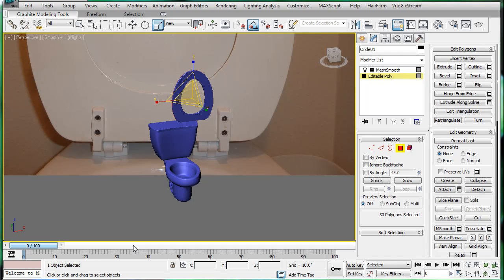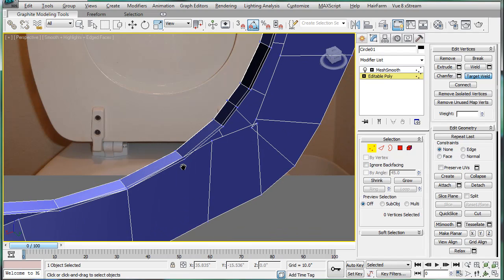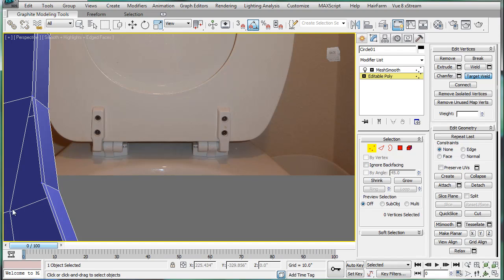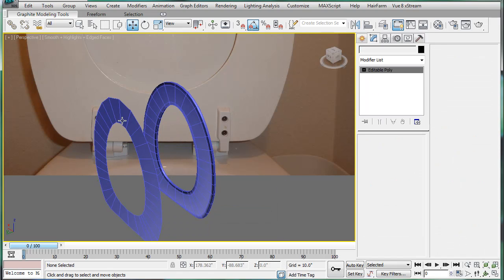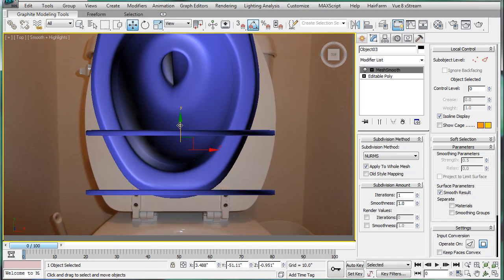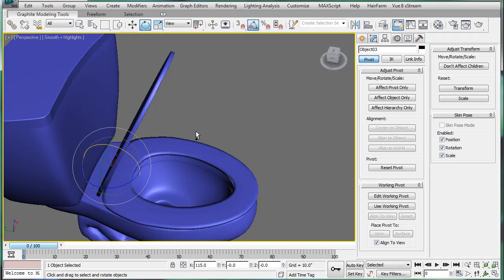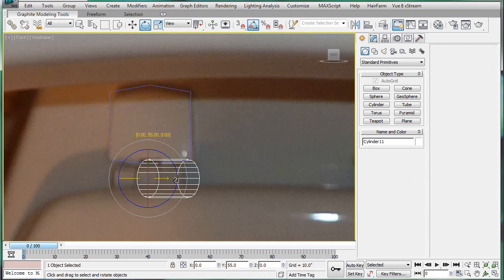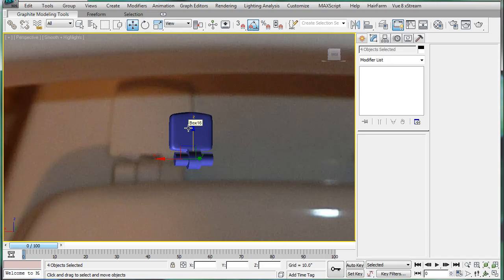3ds Max tutorial - Interior Architectural Design: Bathroom part 38